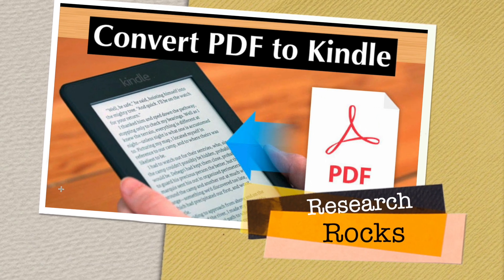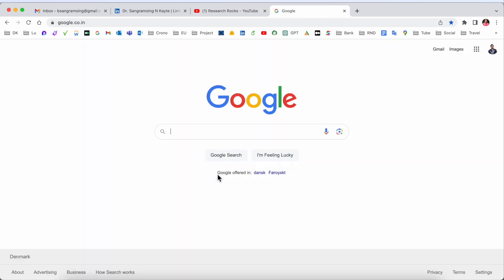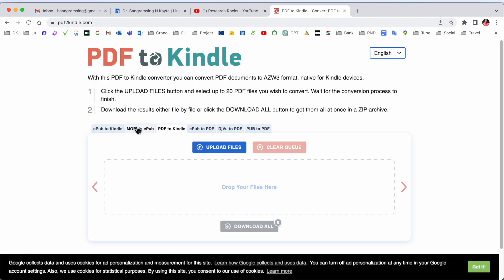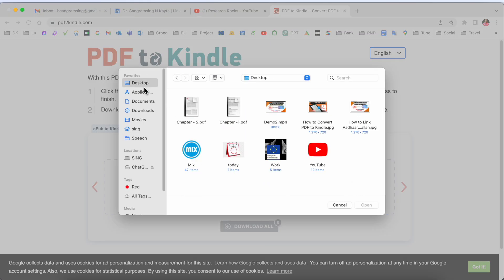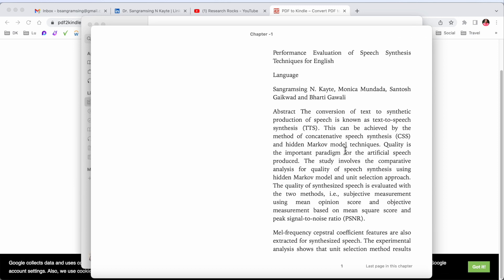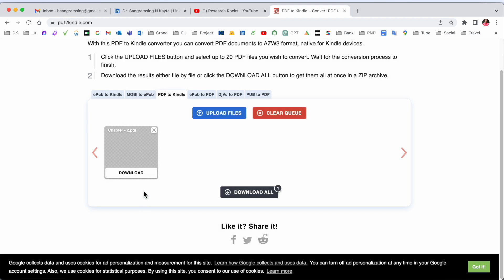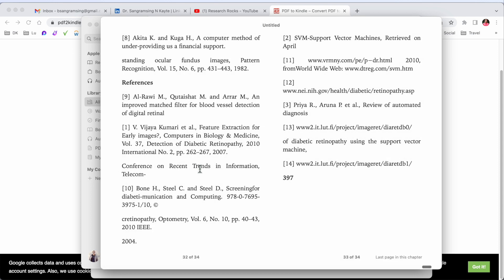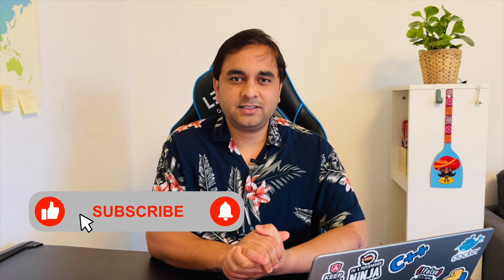How to Convert PDF to Kindle & EPUB | Easy PDF to Kindle Conversion Guide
Learn how to easily convert PDFs to Kindle format and EPUB for better reading experiences! In this video, we’ll walk you through step-by-step instructions on how to convert PDFs into the Kindle-friendly format, as well as EPUB format, using simple tools and apps. Whether you want to read your favorite PDFs on your Kindle device or prefer the flexibility of EPUB format, we’ve got you covered!